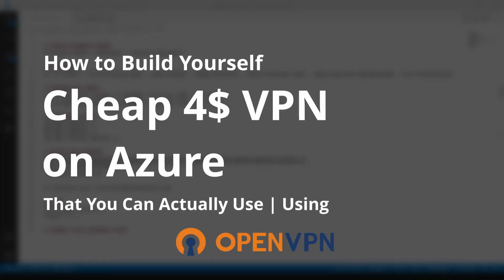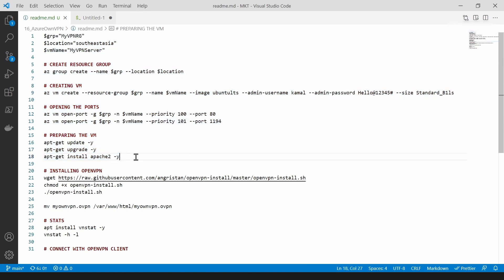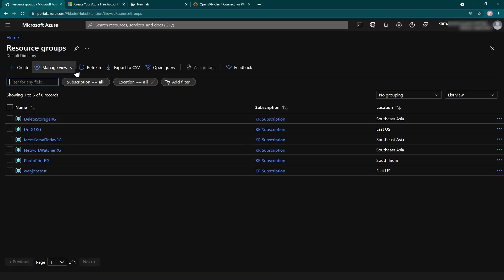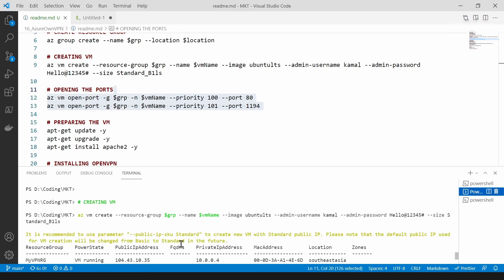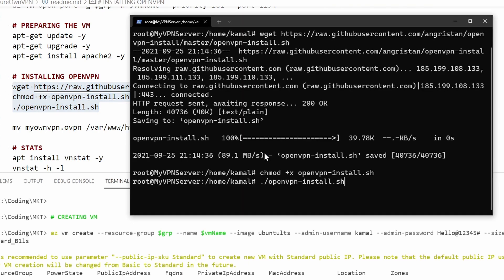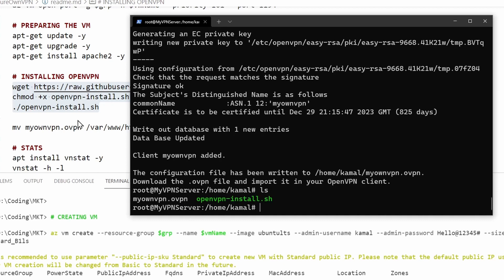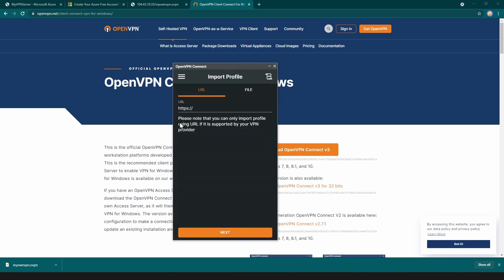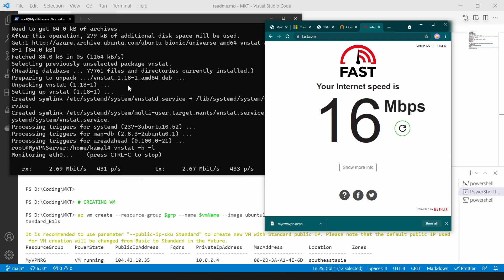Azure OpenVPN Setup Only For 4$ | Linux Ubuntu VM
Let's learn how to build your own cheap 4$ VPN for safe web browsing with a Ubuntu virtual machine on Azure. Make sure you use correct security measures when you actually use this.

Kamal Rathnayake